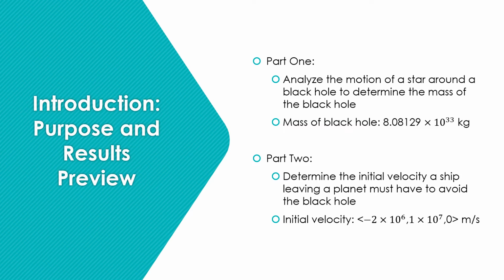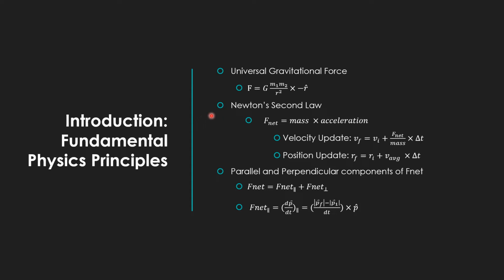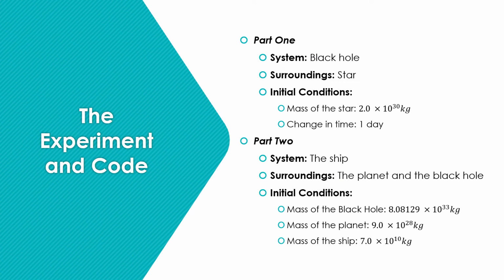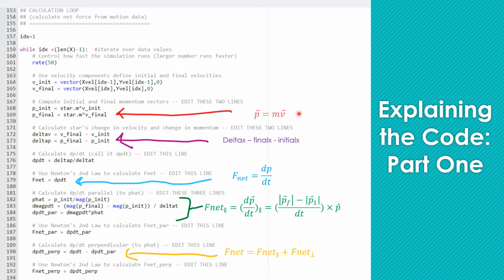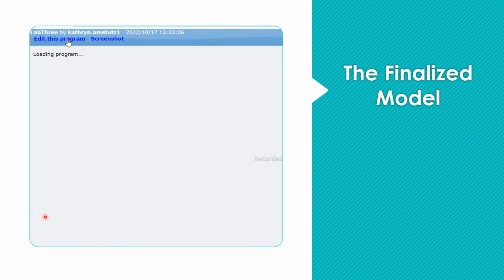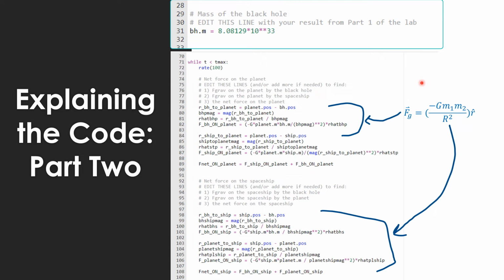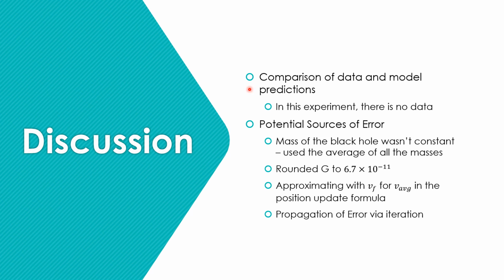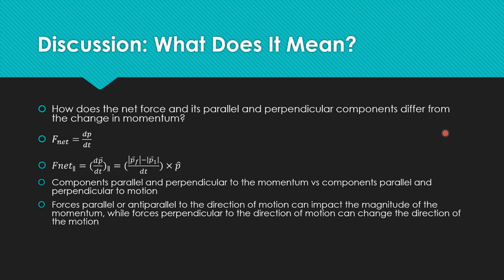PHYS 2211 Lab 3: Black Hole